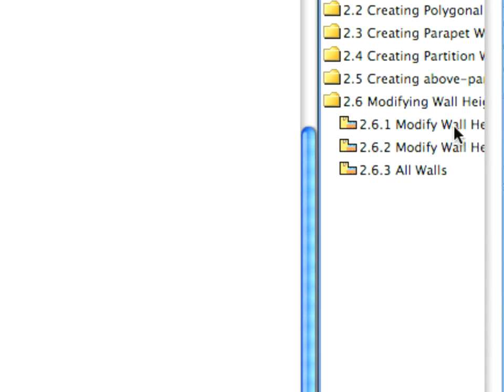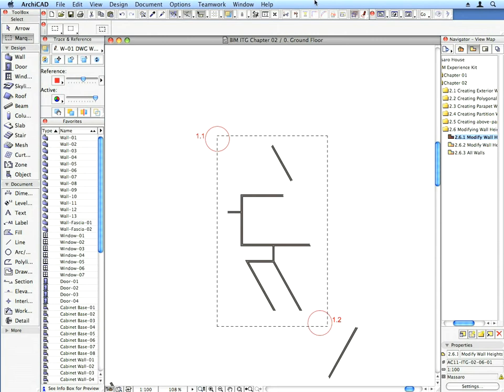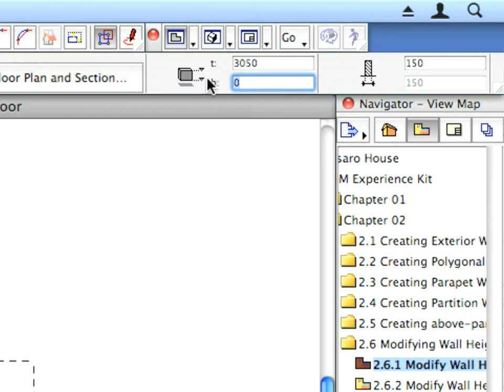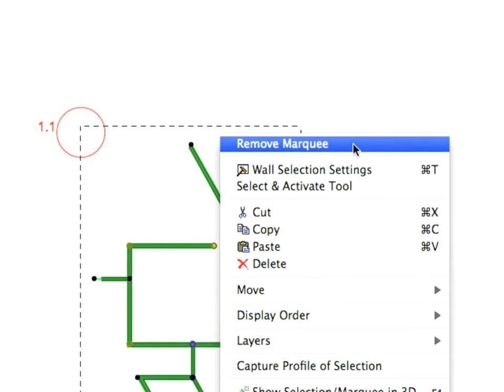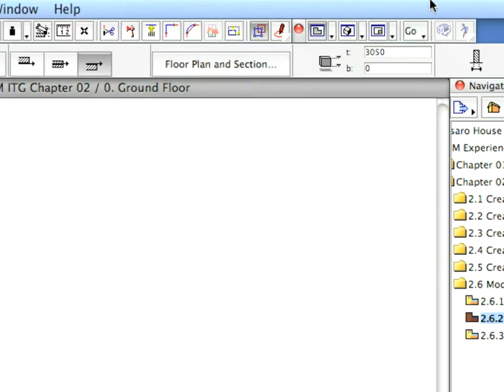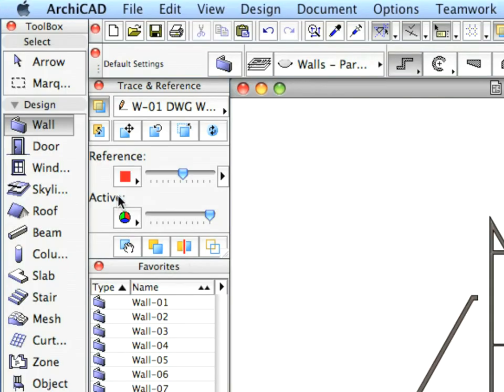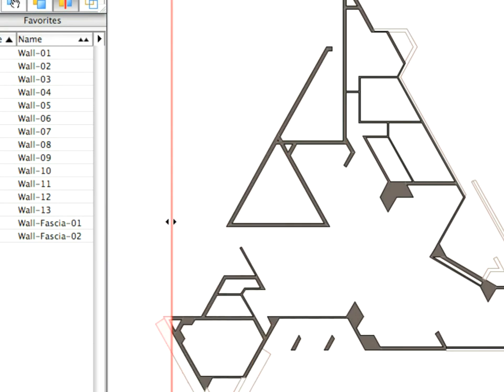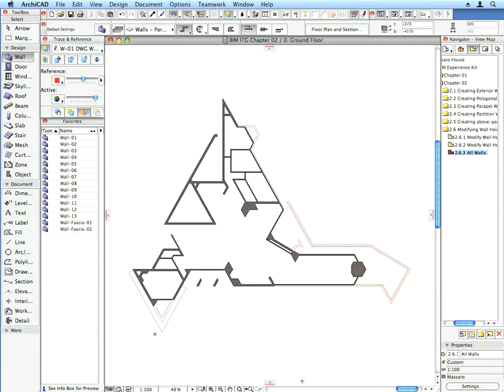ArchiCAD 12 Tutorial- Modifying walls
Creating walls.Step 6.Modifying wall heights.